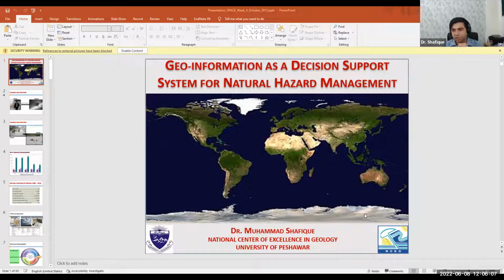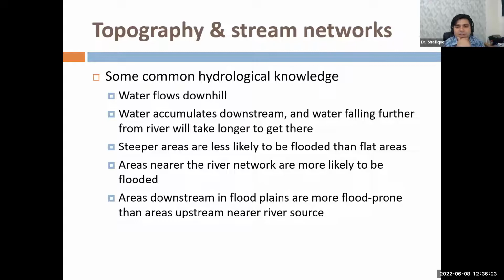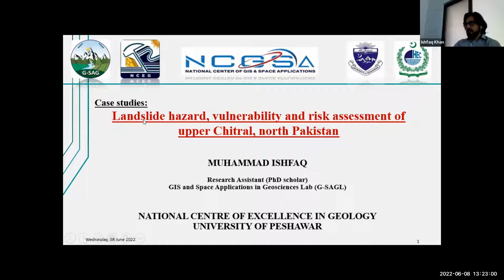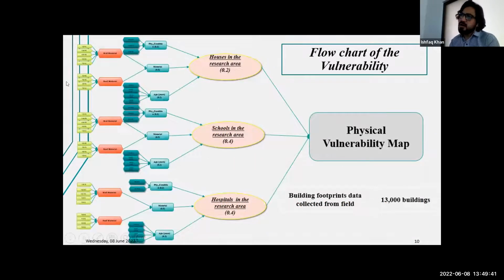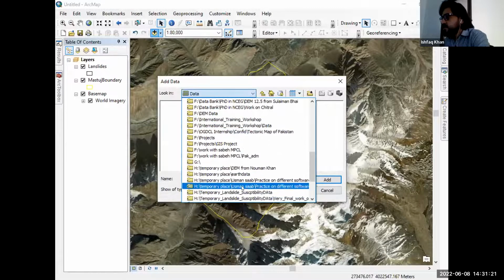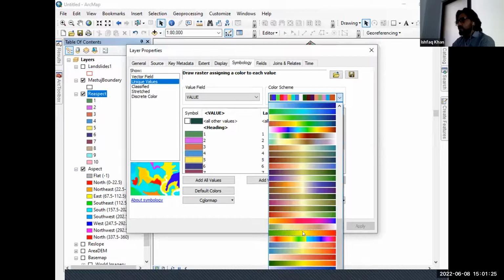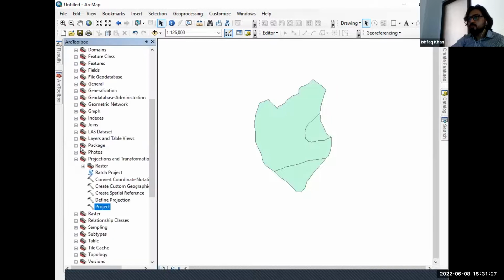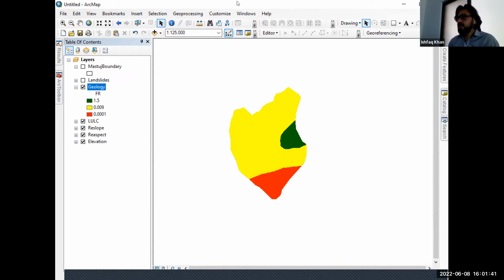International Virtual Training Workshop on “GIS and Satellite Remote Sensing Day 7 Jun 8, 2022